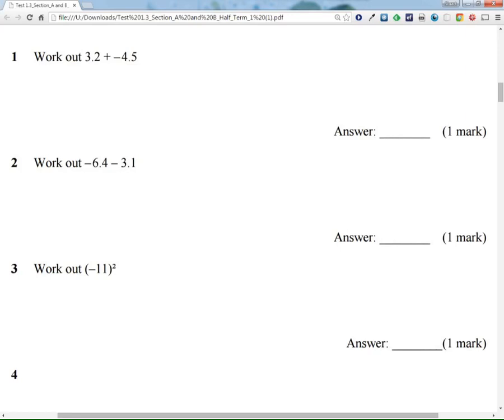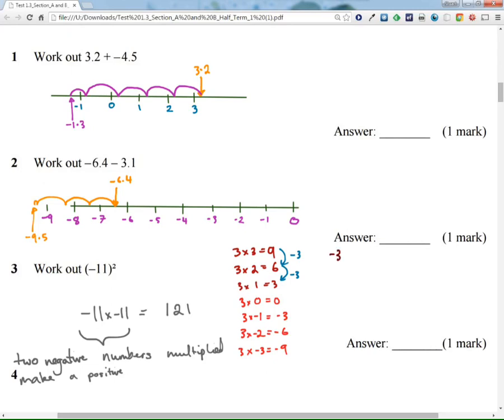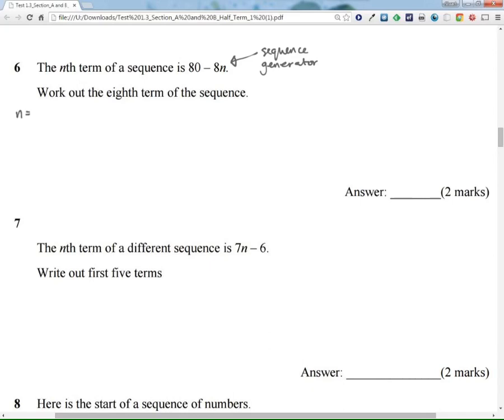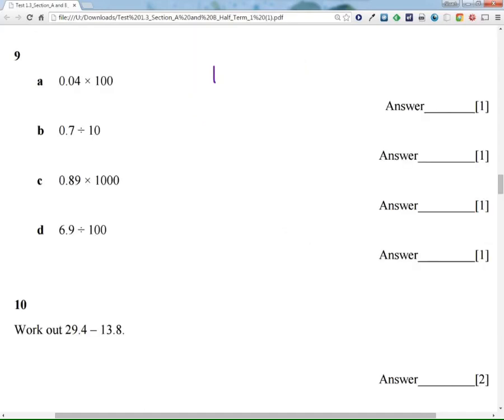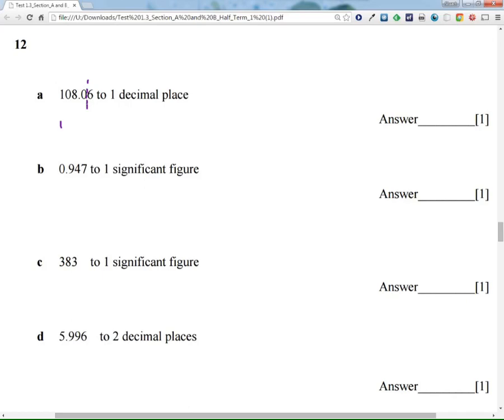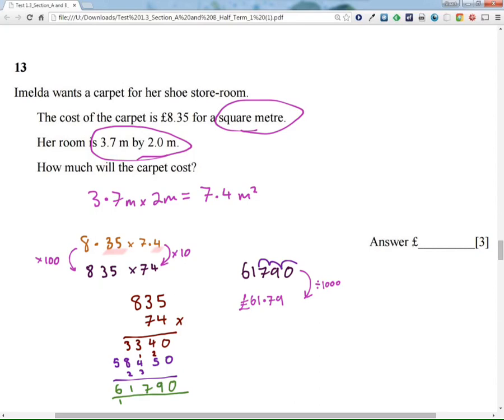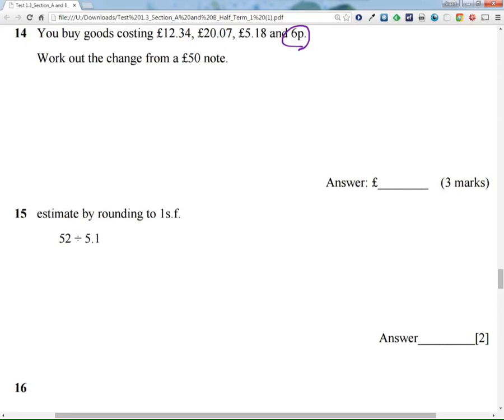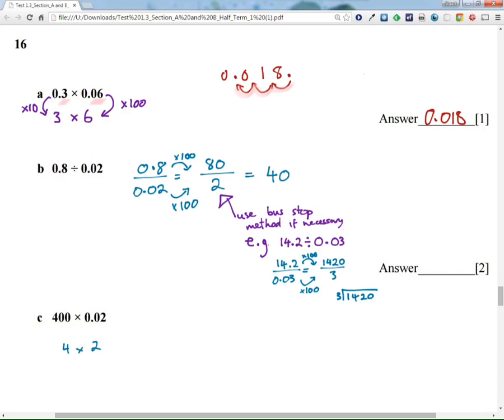entry test 1